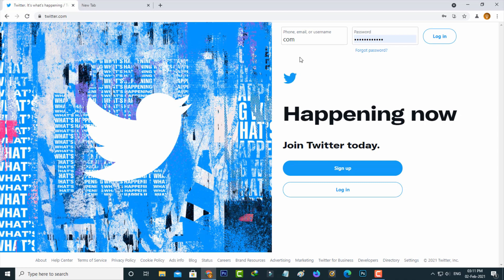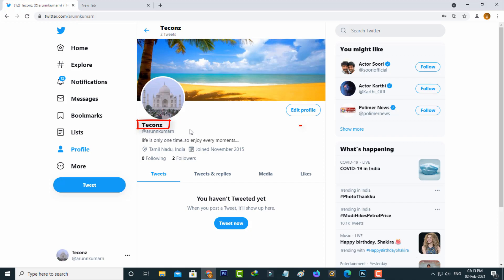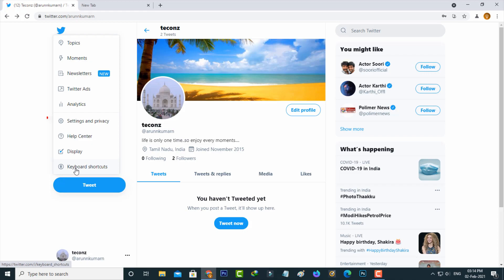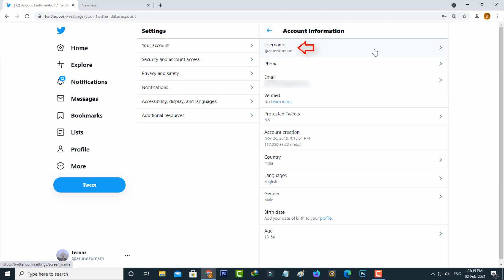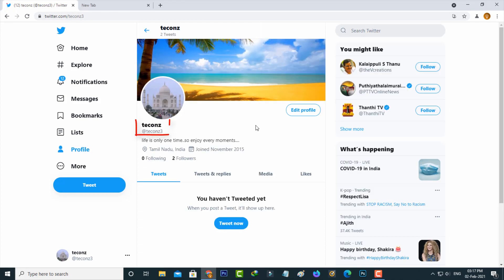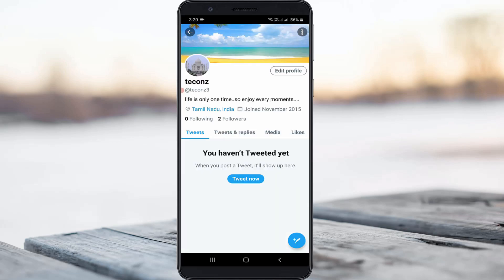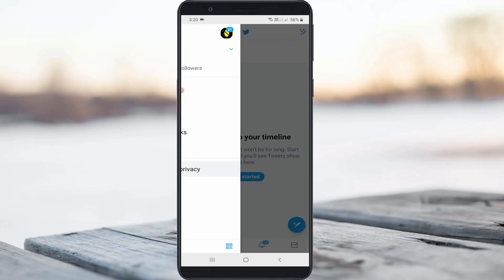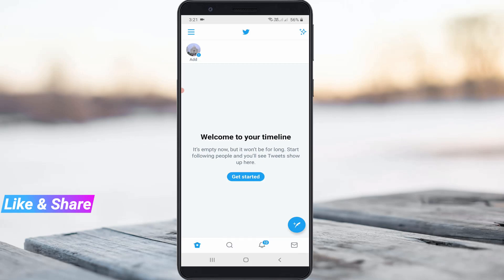How to Change Twitter Display name and @ name(username) on Pc & Mobile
This tutorial is about how to change twitter @ name handle and display name.

If you use android phone or ios iphone just open that twitter app.

And then goto same account settings and enter the new @ name.

This trick also works on mac and windows laptop/computer.

how to change display name in twitter mobile :

1.One of my subscriber ask how to rename my twitter username?.

2.Here i show the steps for both twitter website mode and the desktop mode and app version.

3.So if you access this twitter web on your pc just goto your profile section.

4.And then press "Edit profile".

5.Now you can enter the new profile name and click to save this changes.

6.So next if you want to change handle name just goto "More" section.

7.And then select "Settings and privacy" - Account information.

8.But some time it ask for your password to complete the verification process.

9.And finally you can type the new @name and click to save this changes.

10.Always you can use 2023 released twitter lite app in your device.